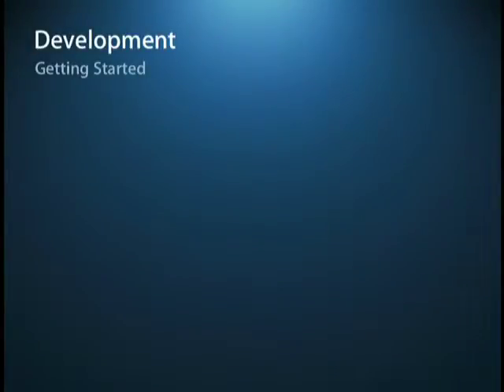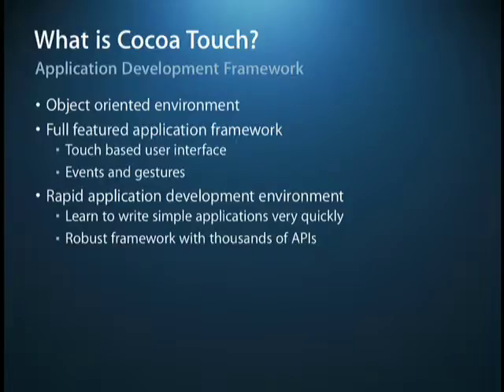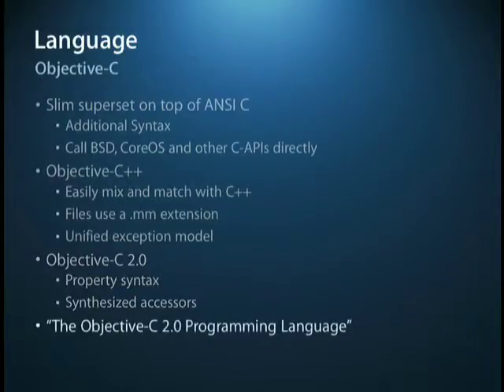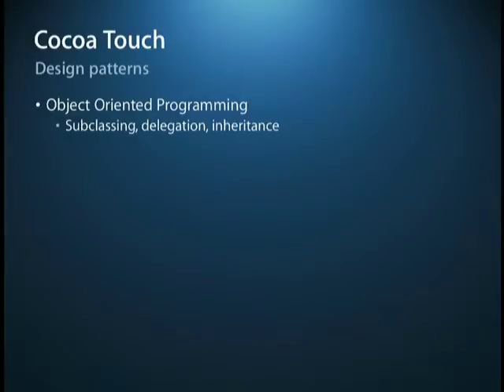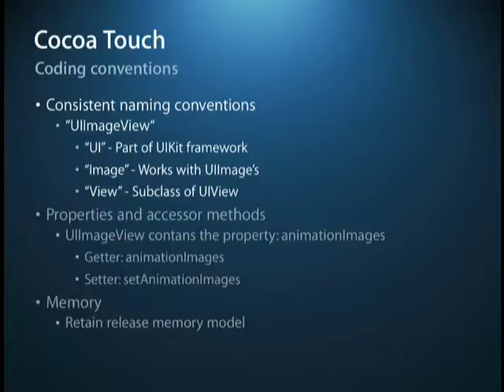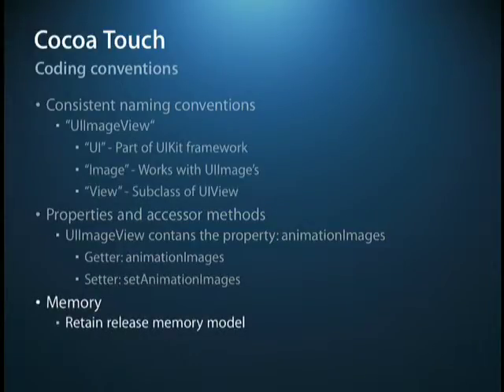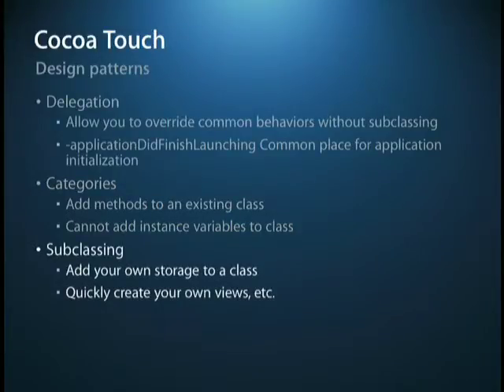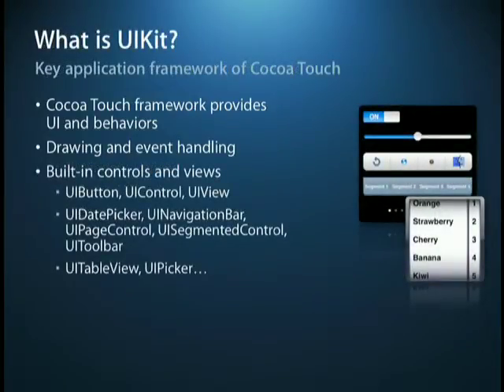1-03 iPhone Application Development - Getting Started.m4v